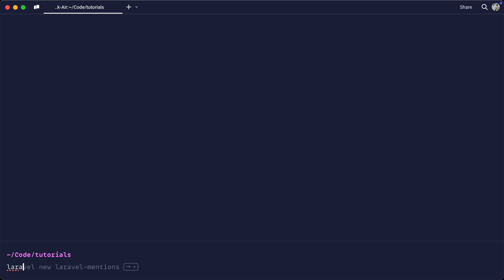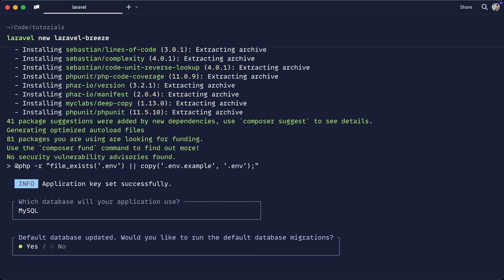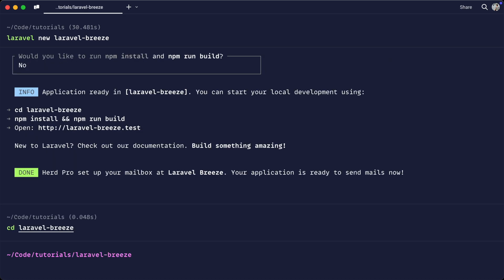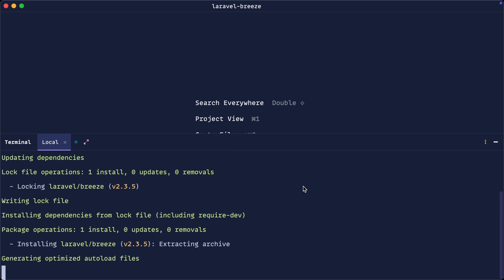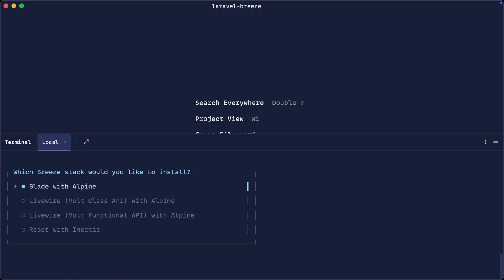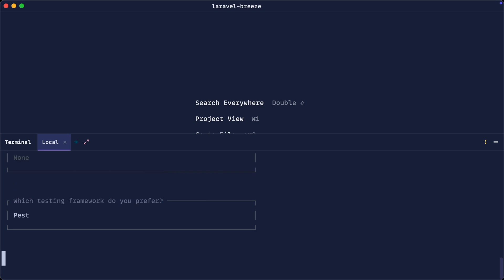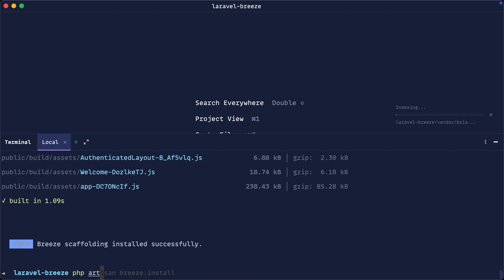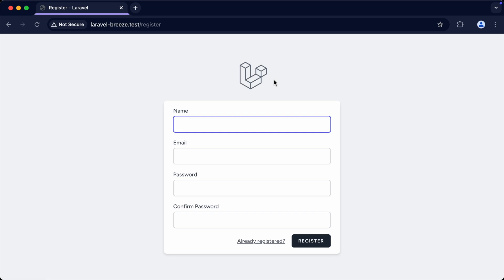How to Install Breeze on Laravel 12